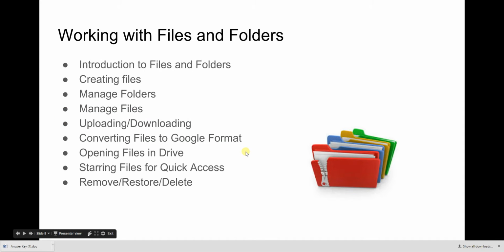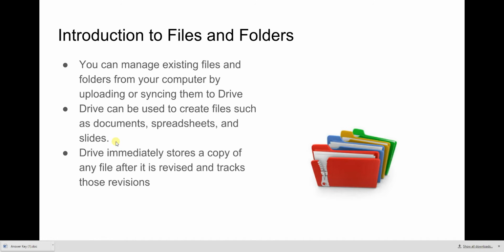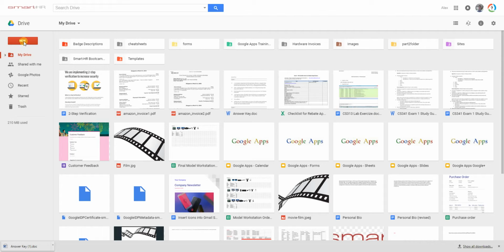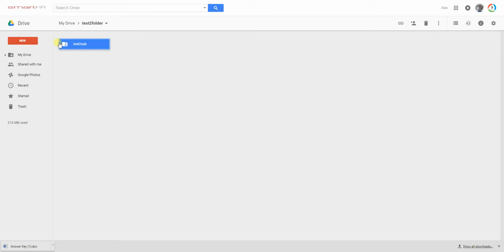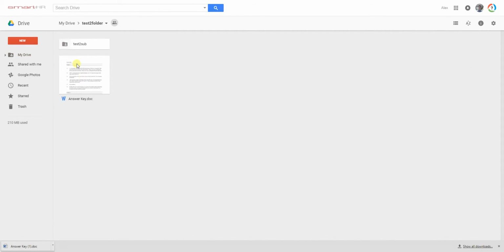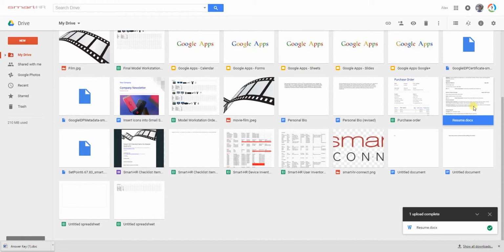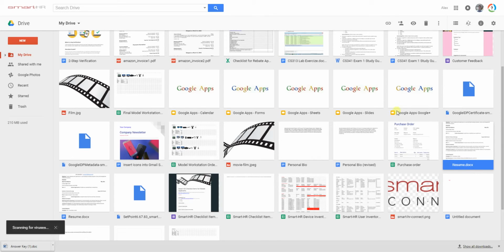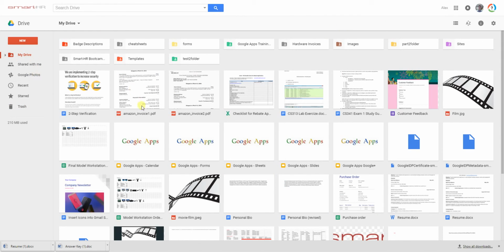Google Drive Tutorial Part 2 - Files and Folders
Overview of files and folders in Google Drive.